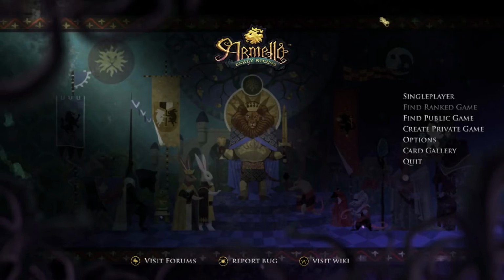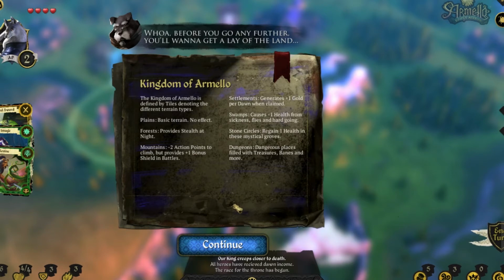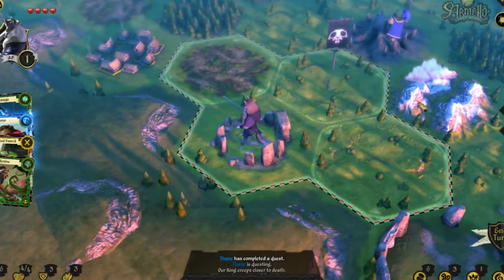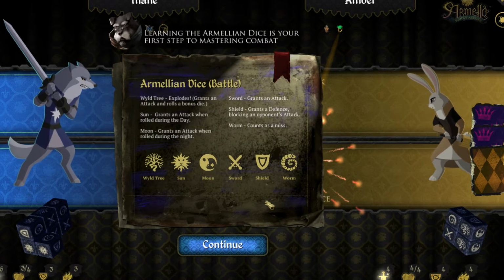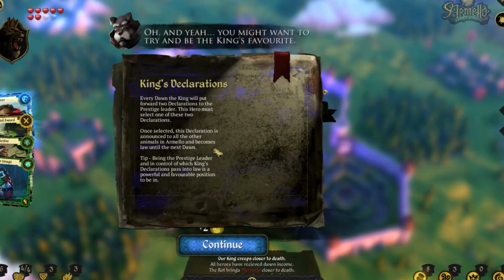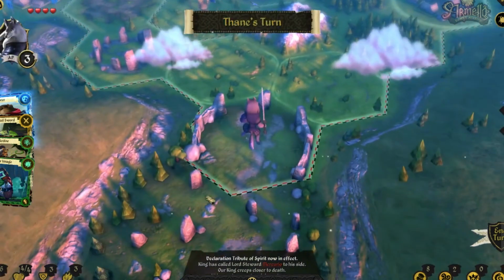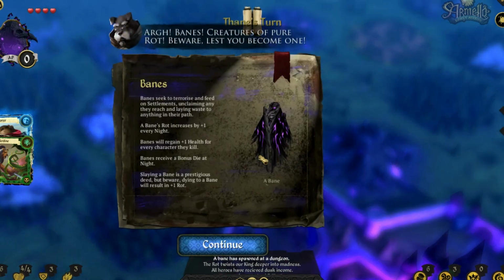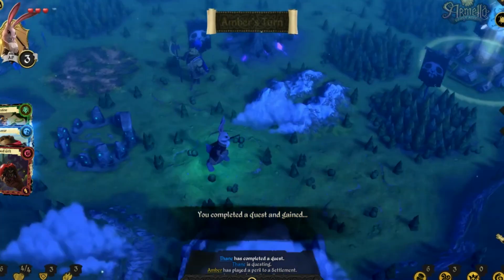First Look: Armello [Steam Early Access]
*** NOTE: We are aware of some minor clipping on the edges of this First Look, but wanted to get a video out ASAP, When recording it looks fine , but for some reason upon export of our game recorder it is clipping the edges , we are working to resolve this and only seems to be happening with this game , we will have it fixed for our full review when the game is out of early access

Armello is a swashbuckling adventure that combines the strategic play of card and board games with RPG elements. Wage epic single and multiplayer strategy battles as you adventure across the land of Armello on your quest for the throne!